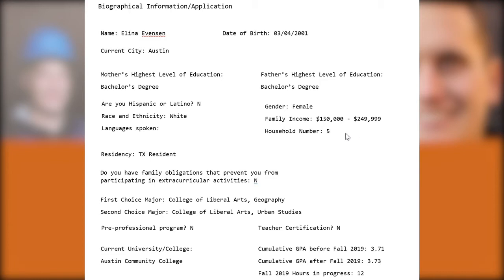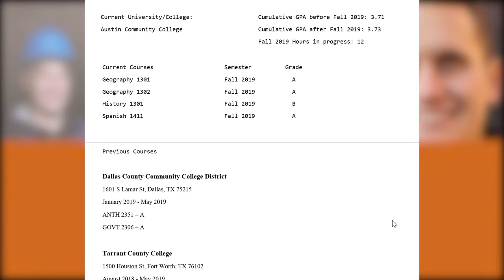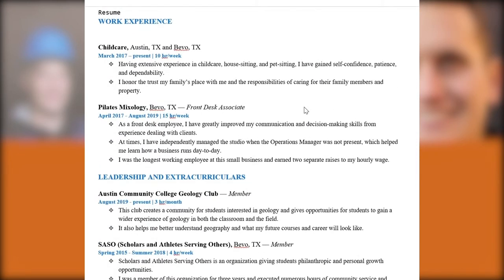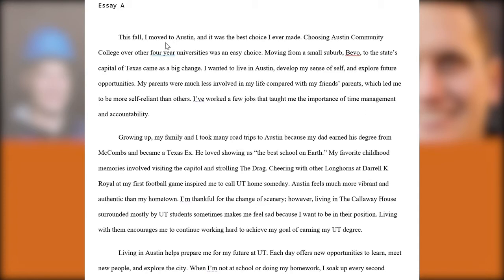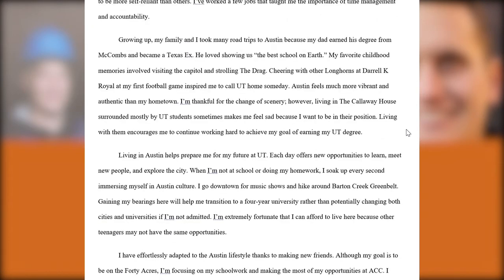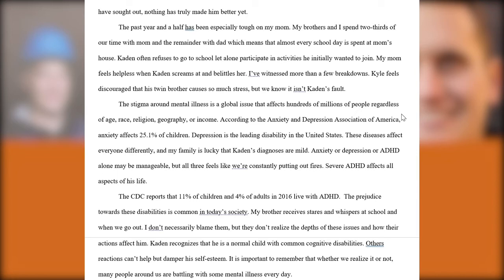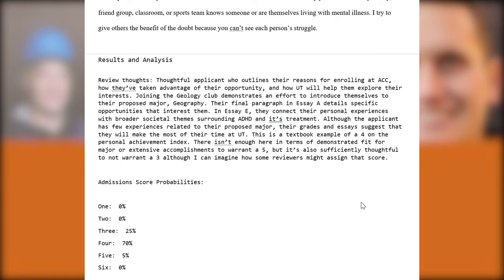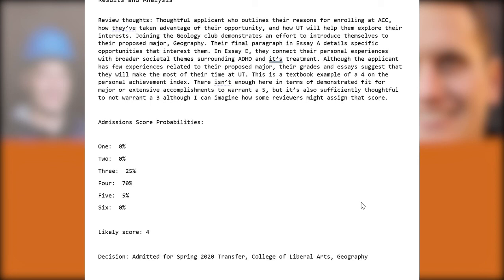UT Liberal Arts Spring Transfer Admit Review 2020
New book Transferring to UT is a difficult task to accomplish! Hopefully this video gives you insight on how to tailor application to achieve successful admission into UT.